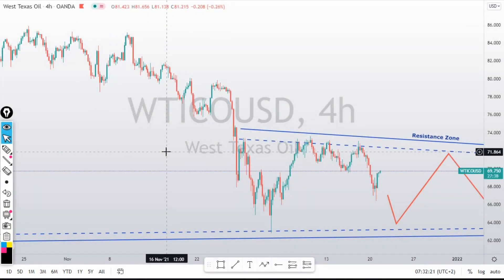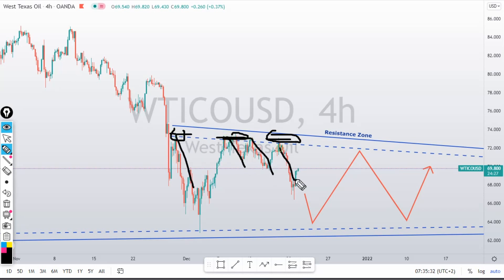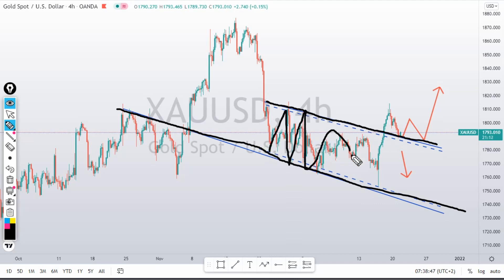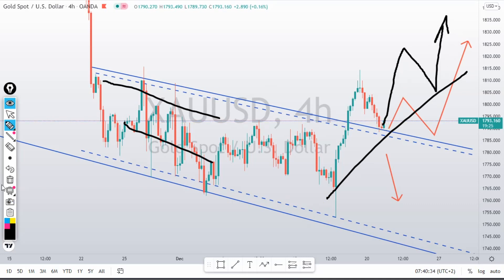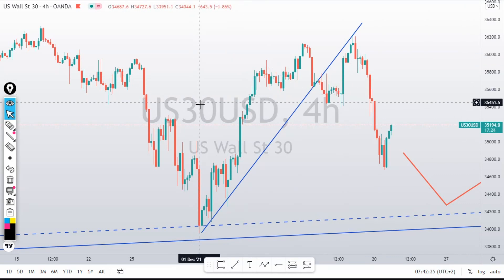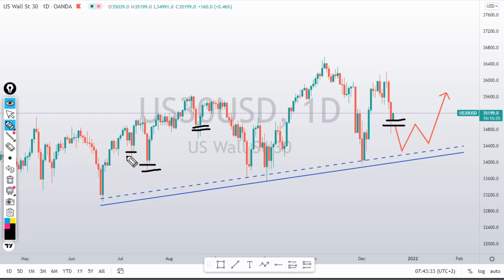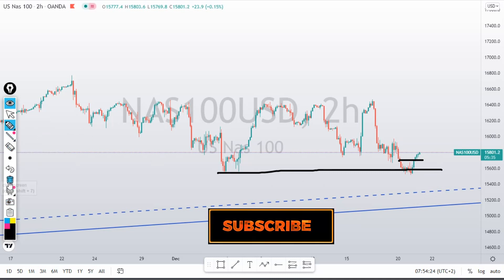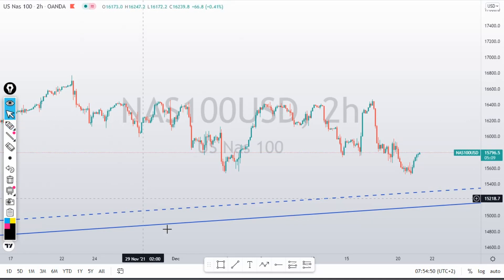Forex Daily Analysis | NASDAQ 100, US30, GOLD & USOIL.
Here is my daily analysis for NASDAQ 100, US30, GOLD & USOIL.
I'm on Instagram as @xtrahot_forex